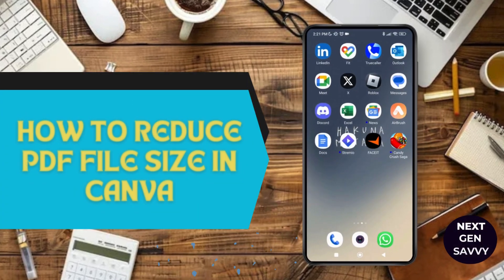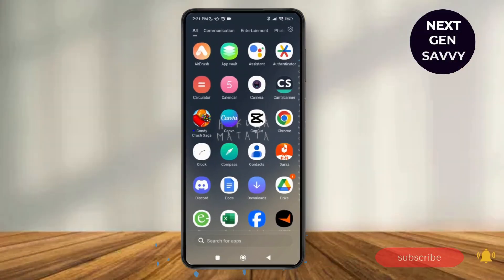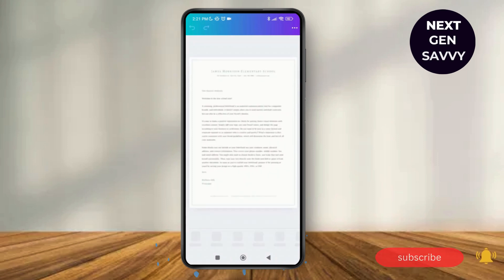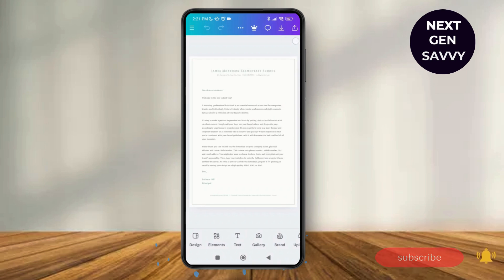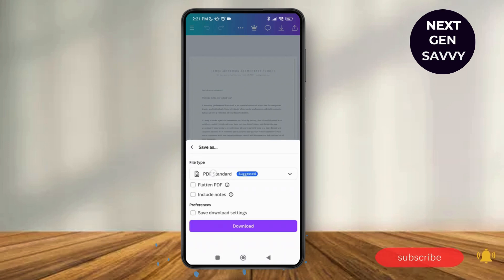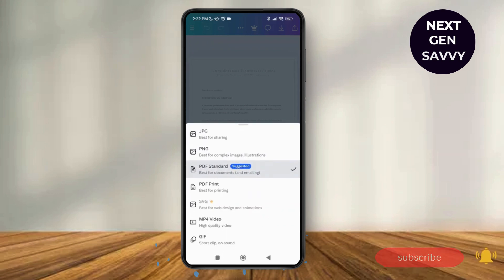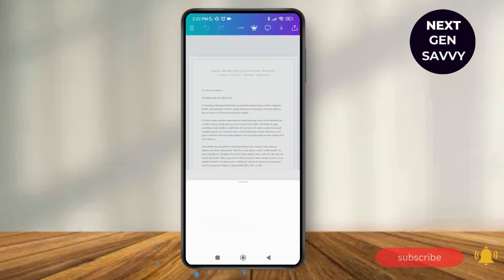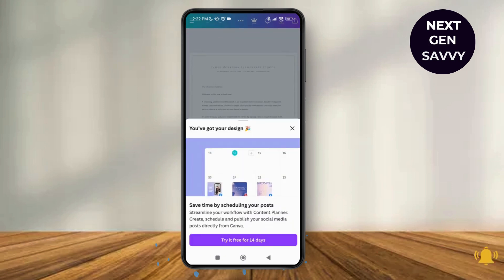How To Reduce PDF File Size In Canva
Welcome to our step-by-step guide on "How To Reduce PDF File Size In Canva"! If you're looking to compress your PDF files for easier sharing or uploading, this video is for you. We’ll show you how to reduce the file size of your PDFs directly in Canva. Whether you need to compress large PDF documents for email or save space on your device, these tips will help you make your PDFs smaller without losing quality.

In this video, you'll learn:

How to compress PDFs in Canva without losing quality
Step-by-step instructions to shrink PDF file size in Canva
Tips for optimizing PDF files for faster uploading
How to make large PDF files smaller in Canva